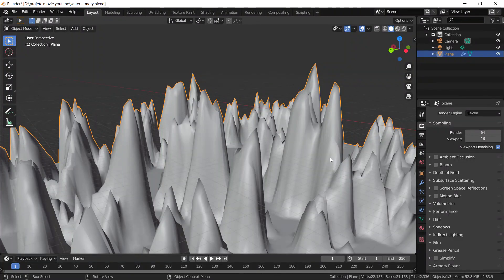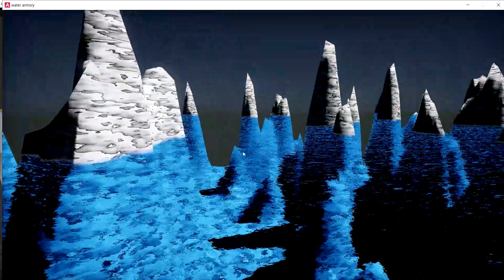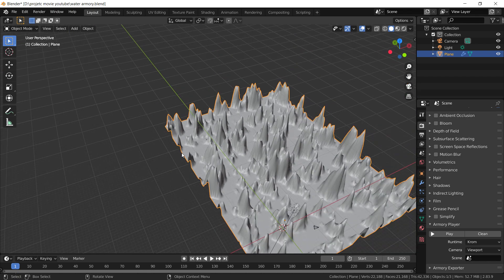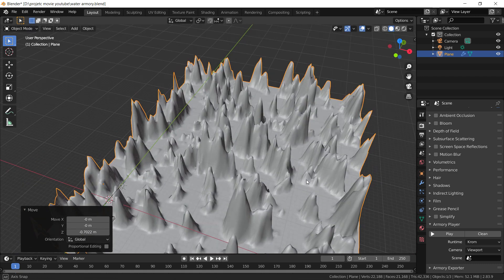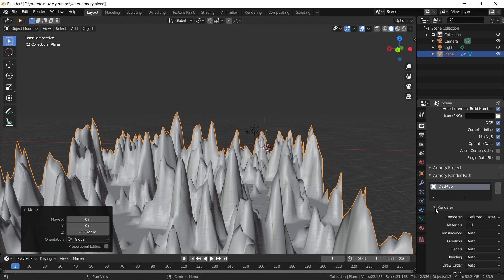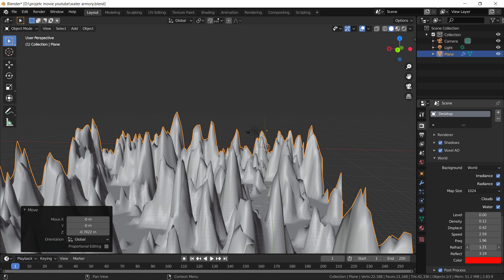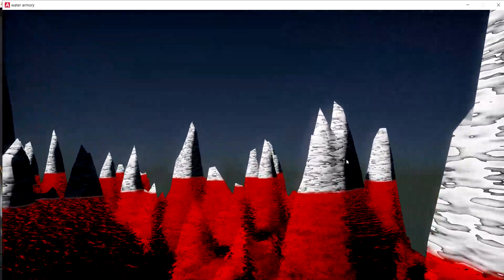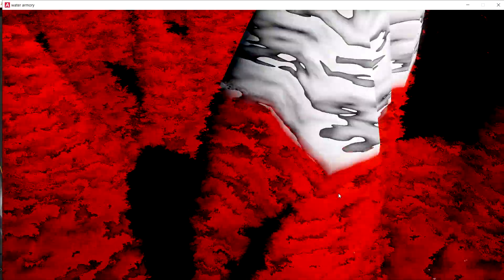Water in Armory 3D, no code needed.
In this video I will show you how to make custom water in Armory 3D and blender.